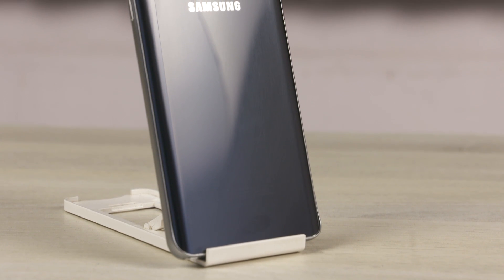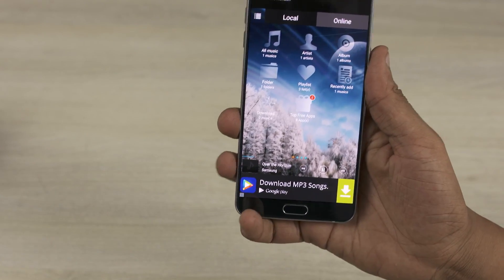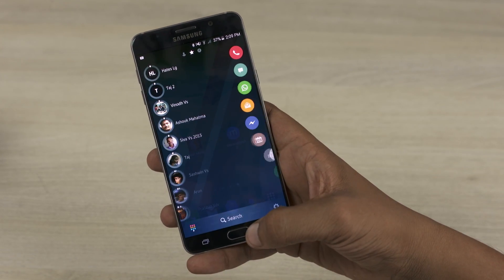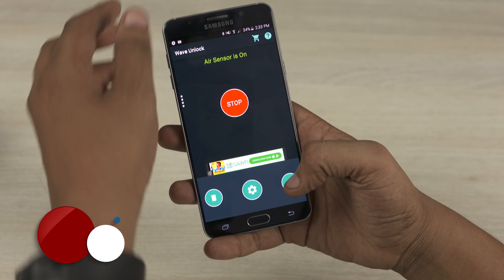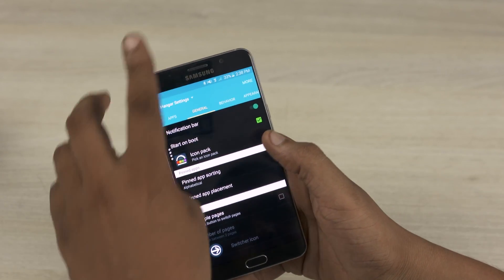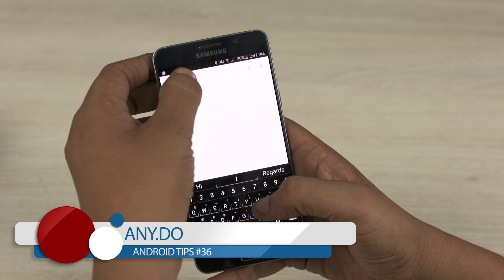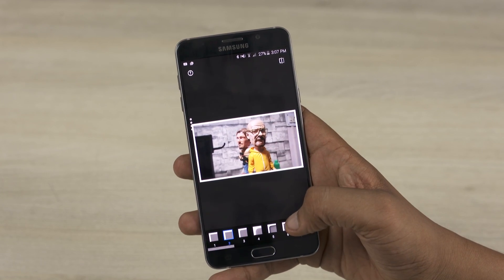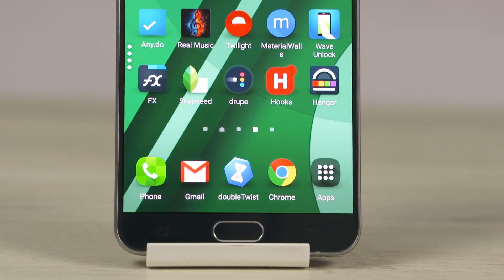10 Interesting Apps You Should Be Using! (Galaxy Note 5) AT#36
In this video lets take a look at 10 apps that we feel are pretty interesting.

The apps have been demoed on the Galaxy Note 5

Each app has been tested to confirm that it doesnt adversely affect battery life or performance.
Timestamps with Play Store links

00:18 Real Music Player
01:08 Material Wallpapers
01:29 Drupe Contacts & Dialer
02:11 Twilight
02:48 Wave Unlock
03:29 Hangar
04:19 Hooks
04:45 Any.do
05:22 Snapseed
05:52 File Explorer